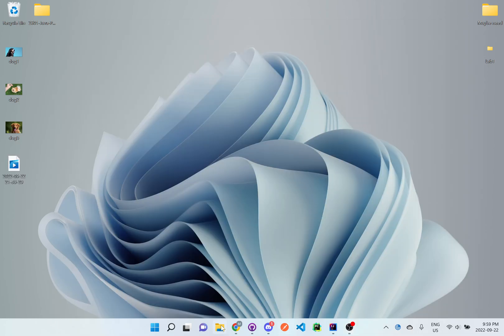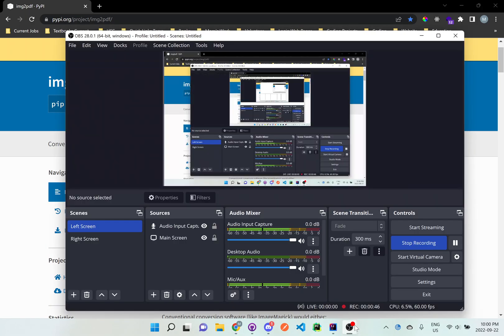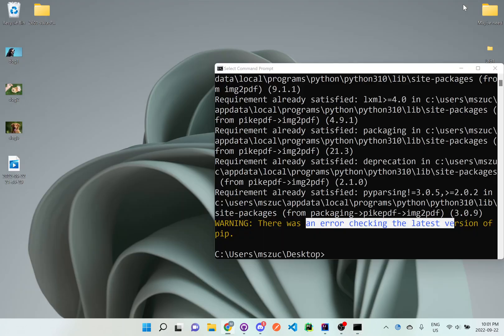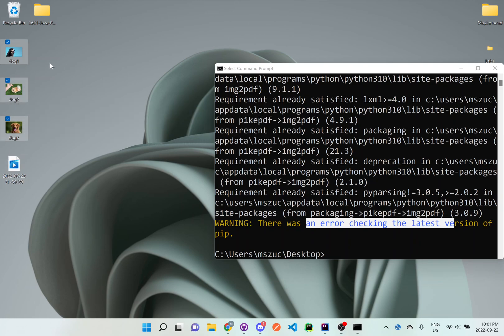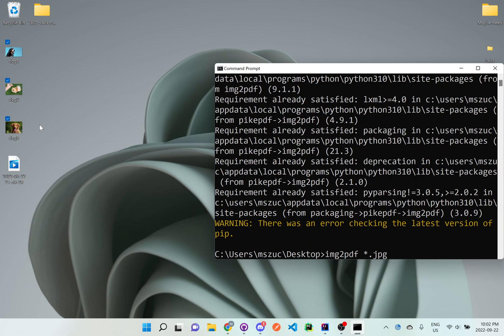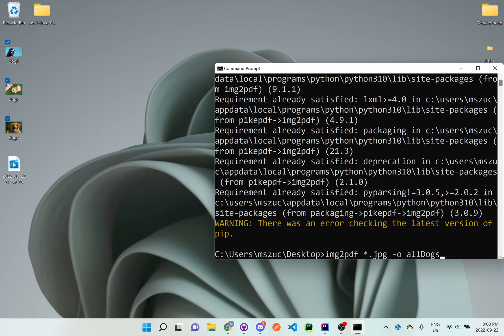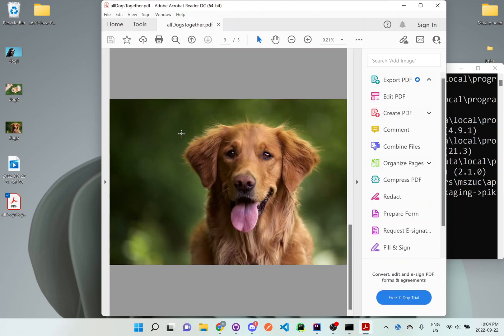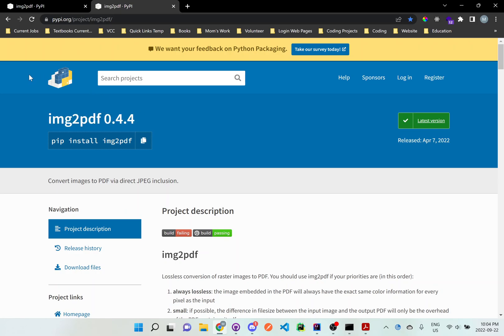Img2pdf - Command line - Using Python to Convert Files | Monika Szucs Teaching BCIT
Using python command lines in order to convert files on a Windows Computer.